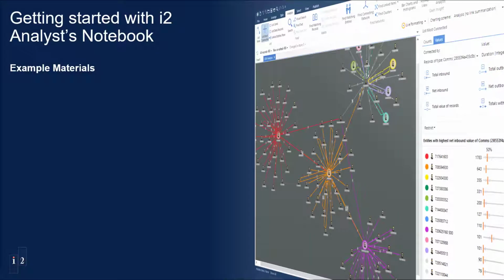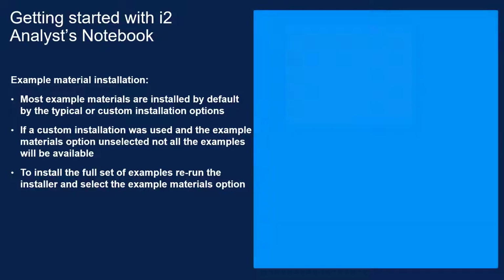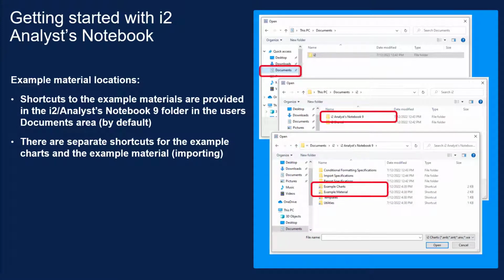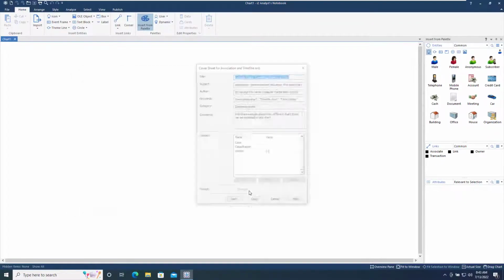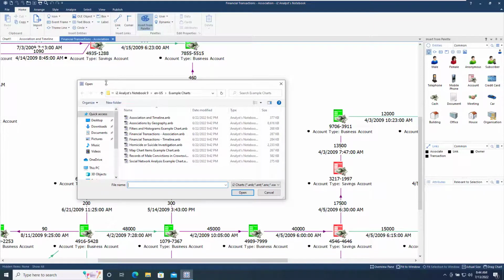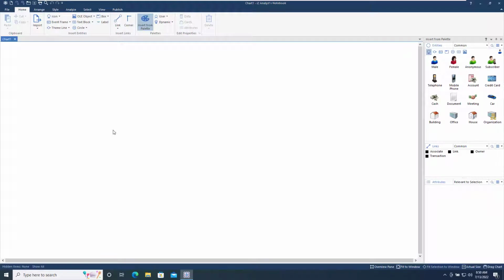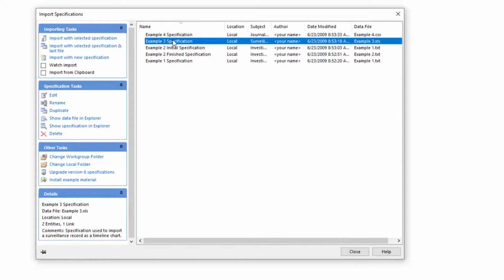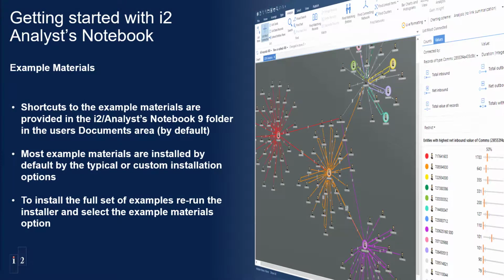4 - Getting Started with i2 Analyst's Notebook - An Introduction to the Example Materials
This video looks at the example materials provided with i2 Analyst's Notebook. These materials will be used in subsequent videos, allowing viewers with access to the product to follow along with some worked examples.

Please visit the i2 website if you would like to purchase i2 Analyst's Notebook or access a 30 day trial license.